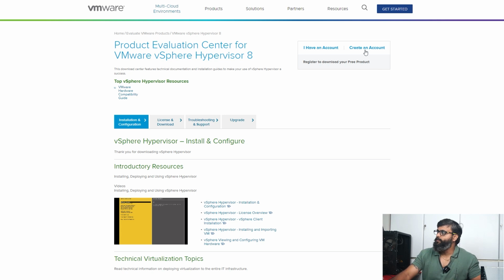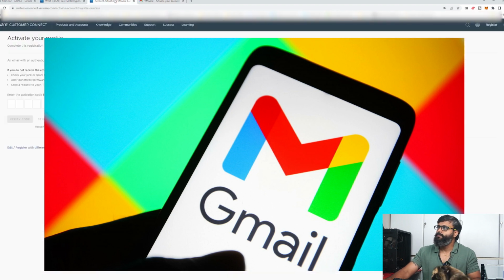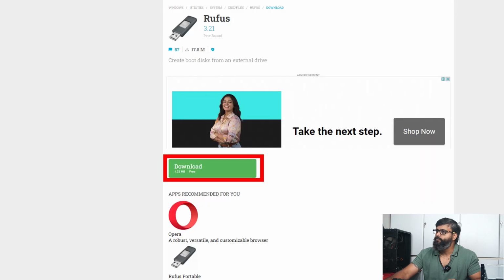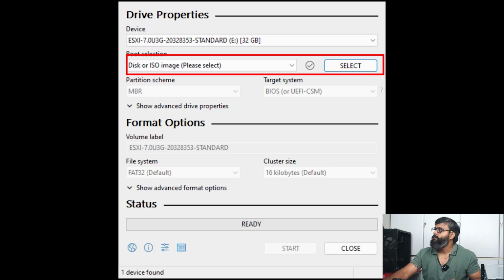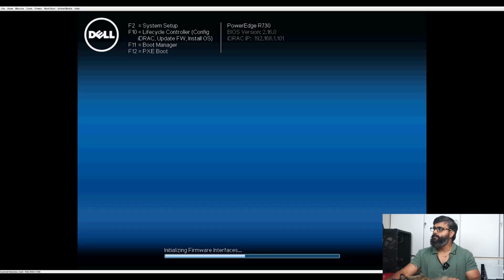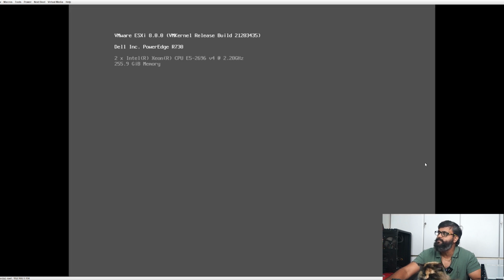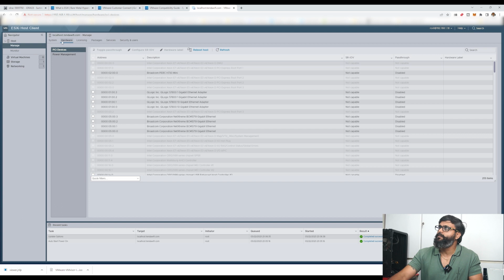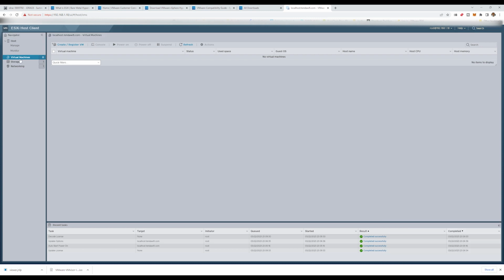VMware on DELL R730 SERVER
⛏⛏⛏Custom crypto mining rig⛏⛏⛏
PLUG N PLAY

Assembled ✔️
Installed ✔️
Configured ✔️
Tested ✔️
Dressed ✔️ (cable management)
Labelled ✔️
READY TO BE SHIPPED To Customers Farm.✔️

All kinds of rig build ,consultations ,Farm setup and Maintenance of your rigs remotely done by our team so you can continue what you were doing and make some passive income peacefully